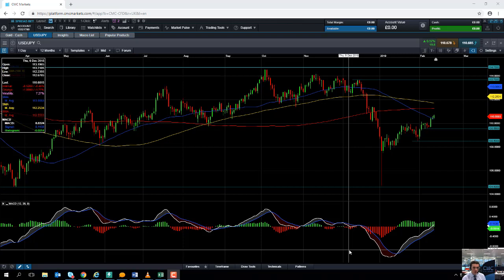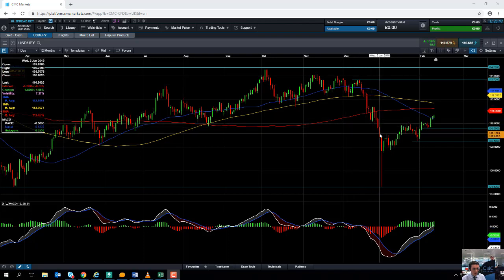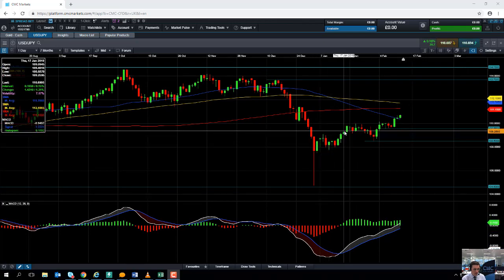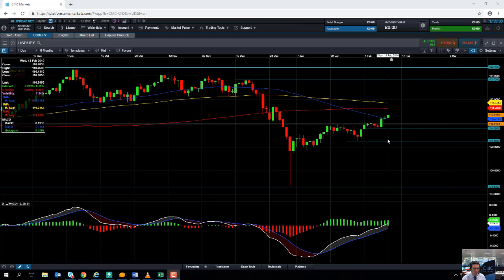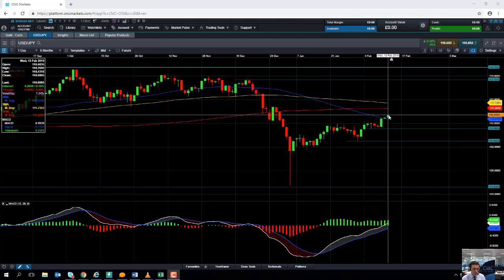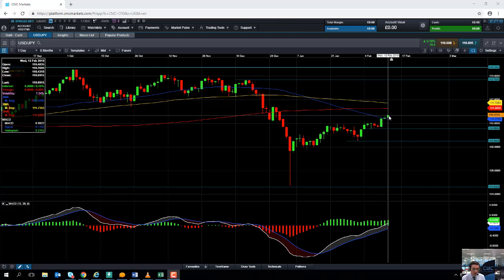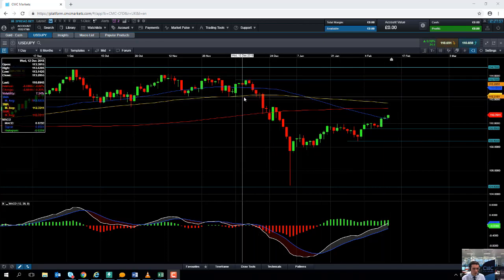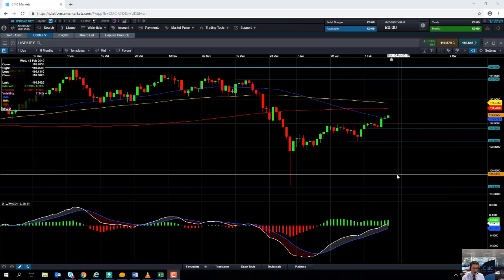Will the USD/JPY push higher? – 13th February 2019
David talks about the bounce back in the USD/JPY and discusses the possibility of it continuing. Get the latest daily analysis on key markets such as US 30, UK 100, Germany 30, Japan 225, USD/JPY, EUR/USD, GBP/USD, Brent and West Texas Crude Oil and Gold via our CMC TV playlist.